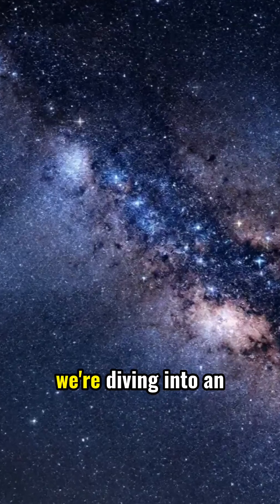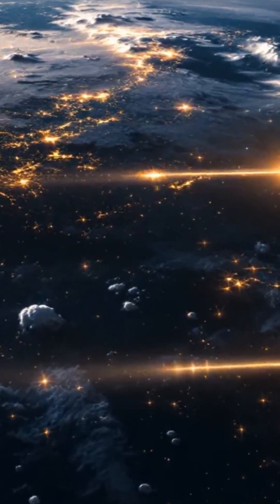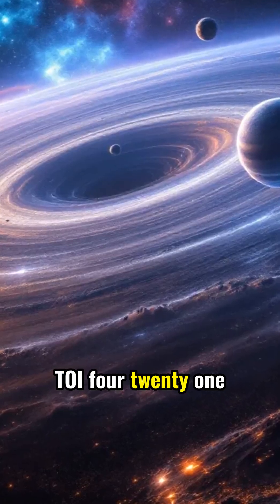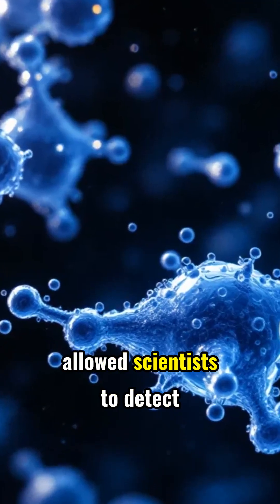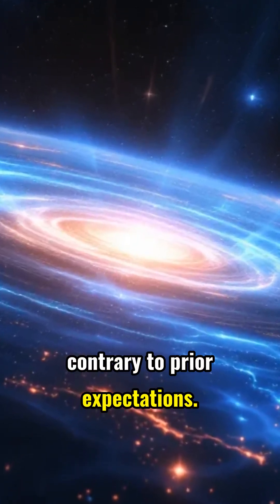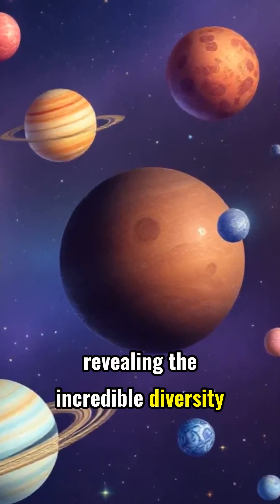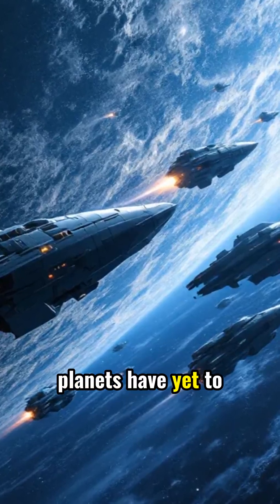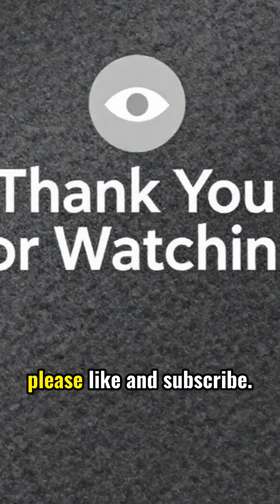Reports Beyond: Potentially habitable exoplanet with an atmosphere discovered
The James Webb Space Telescope has identified a planet in a star's habitable zone with a possible atmosphere. Hannah Wakeford, Ryan MacDonald: New res...